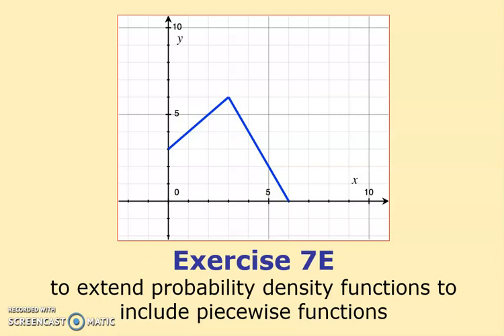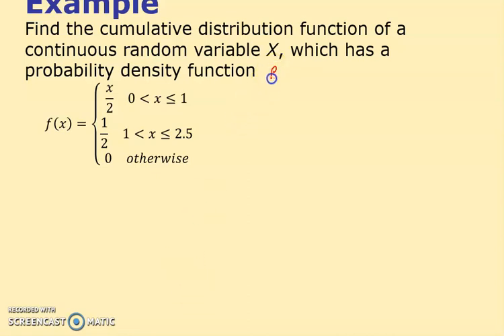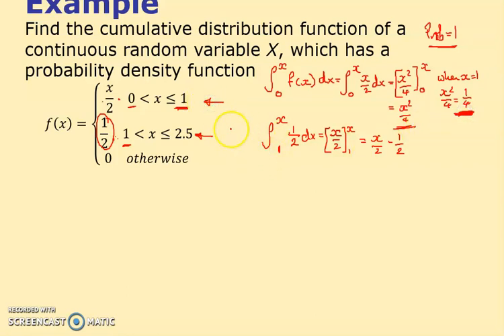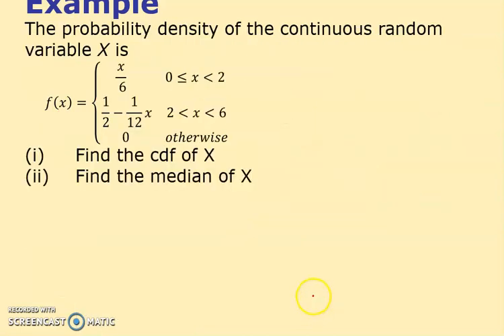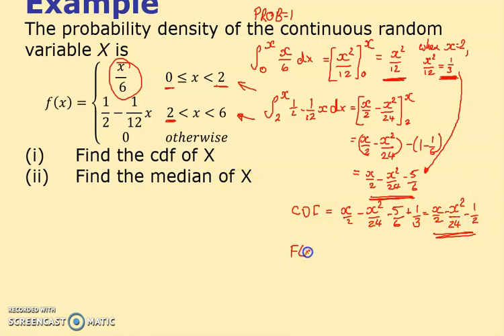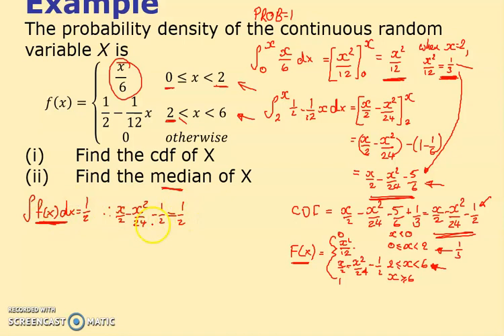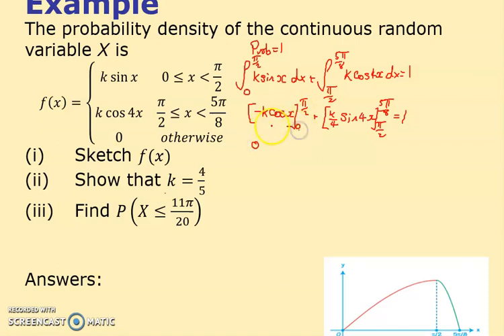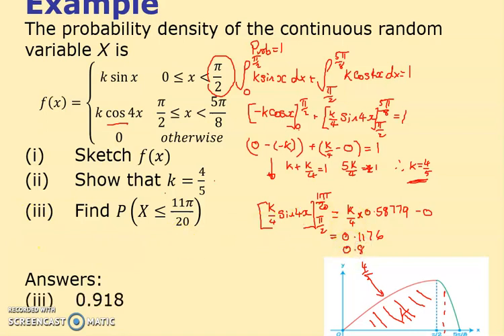Ex 7E - Piecewise probability density functions PDFs - Y12/Y13 A Level Further Maths (Statistics)